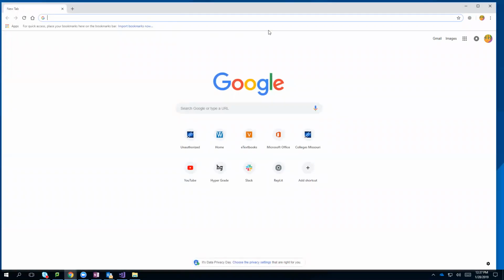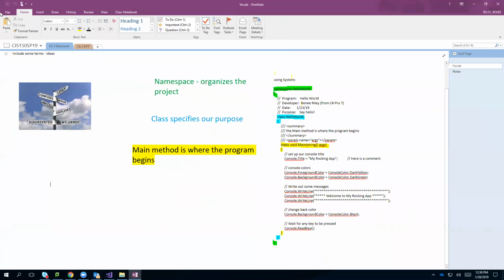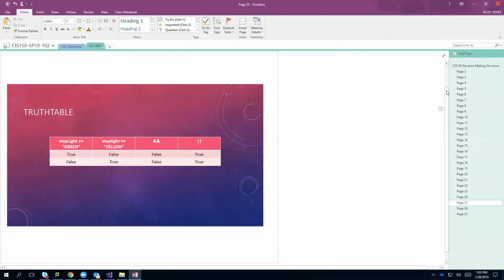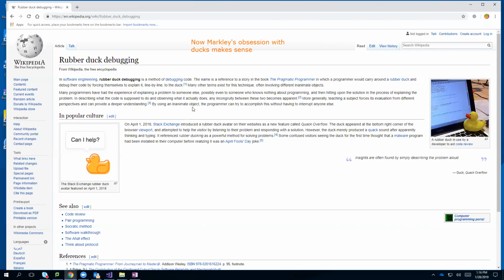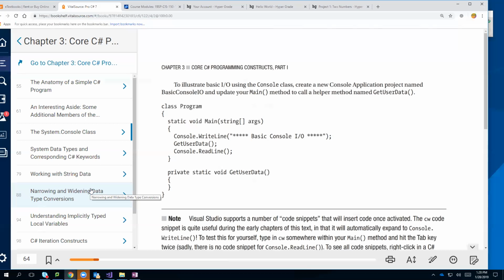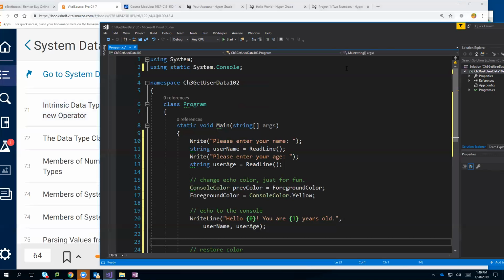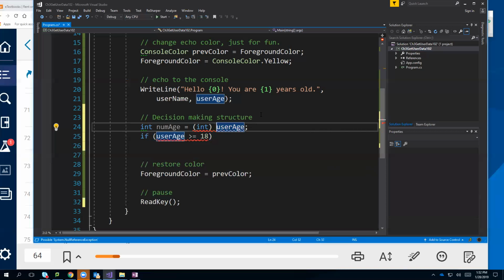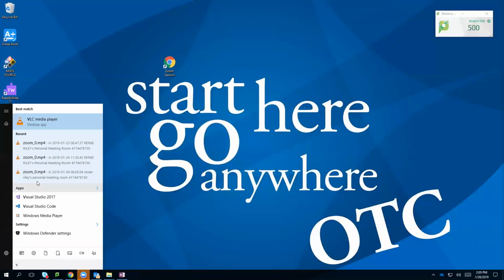CIS150 102 SP19 Week03 Session 1 if statements